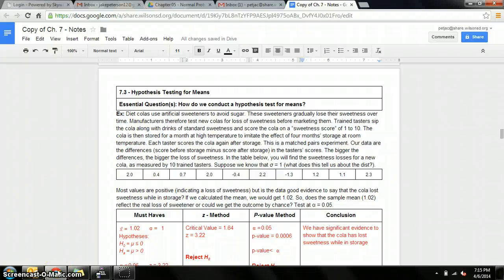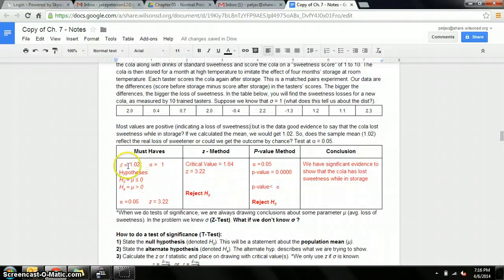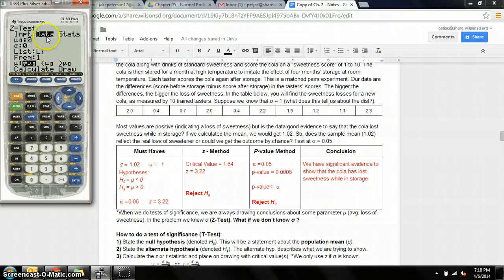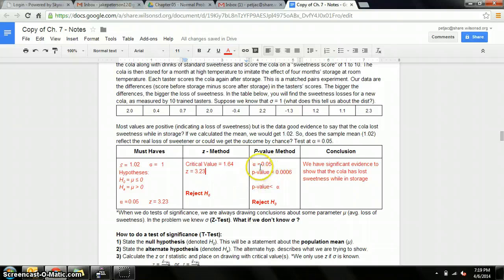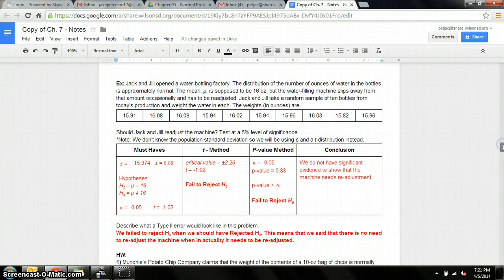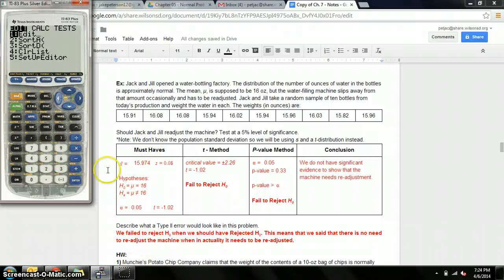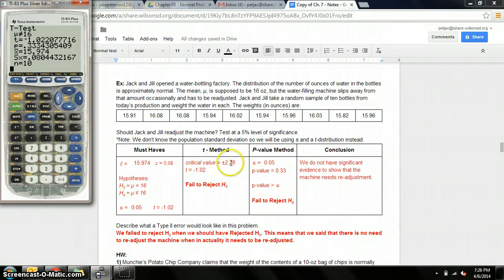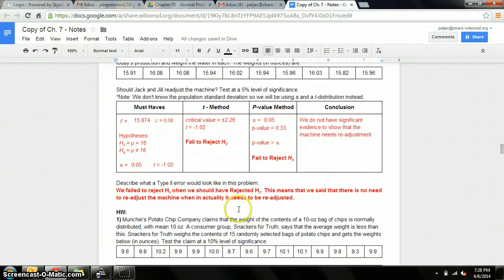7.3 Notes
This is a desciption of the 7.3 Notes on Hypothesis Testing for Means in Mr. Peterson's Statistics classes.